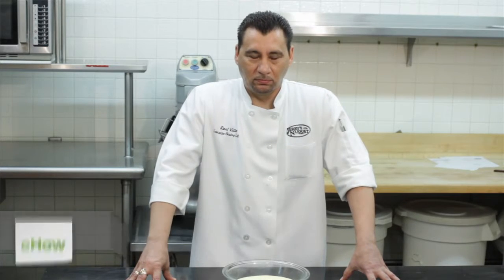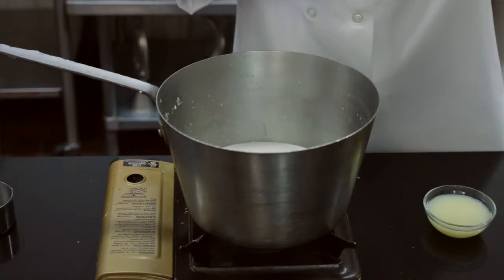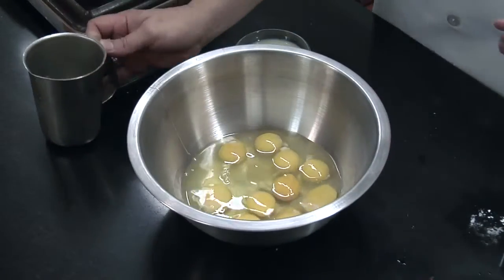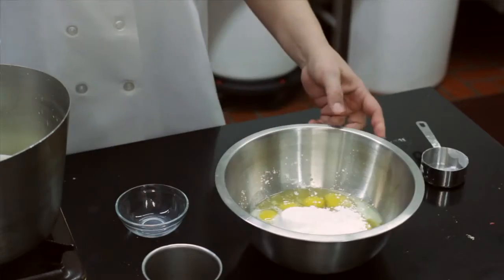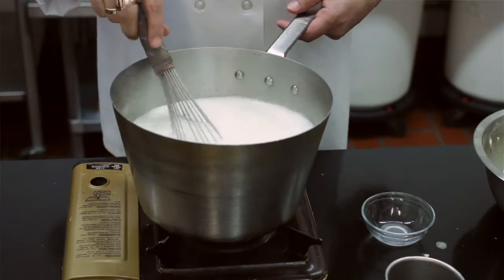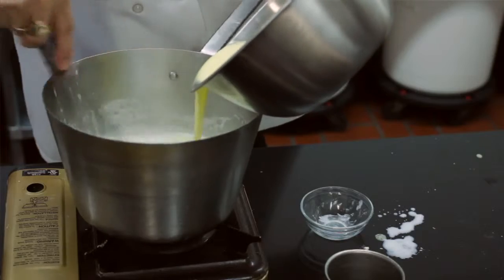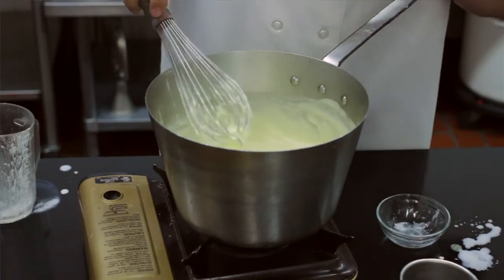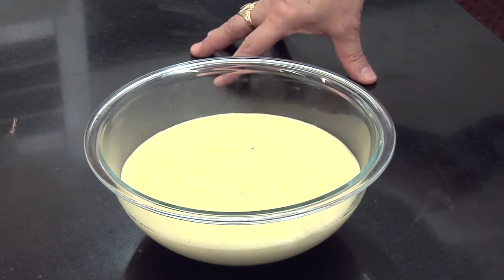Lemon Pastry Cream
Lemon Pastry Cream. Part of the series: LS - Sweets & Pastries. Lemon pastry cream is going to require milk, sugar and a few other items. Find out about lemon pastry cream with help from an experienced culinary professional in this free video clip.